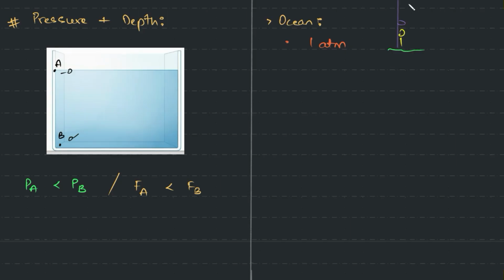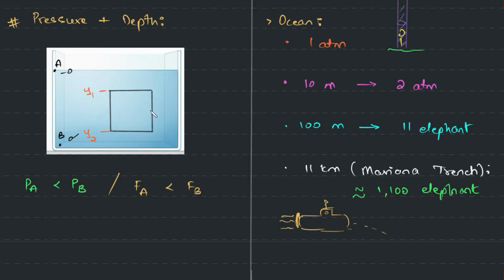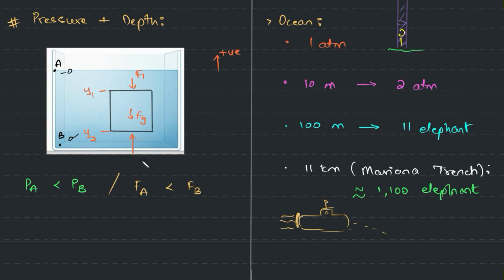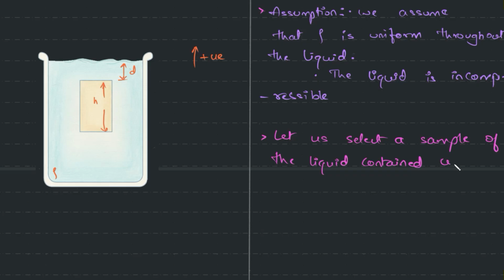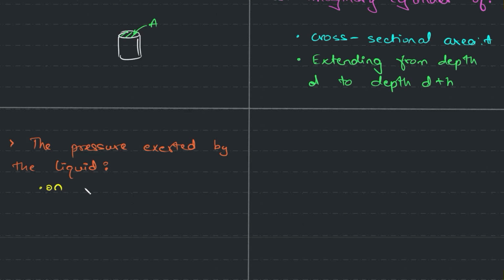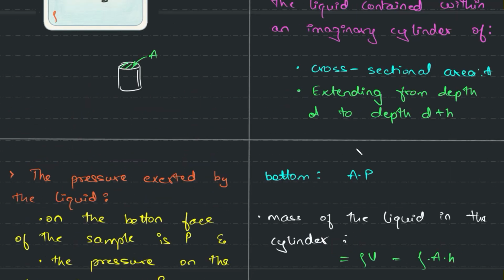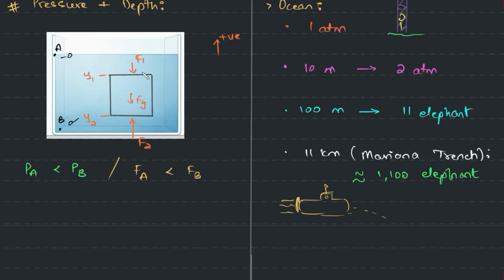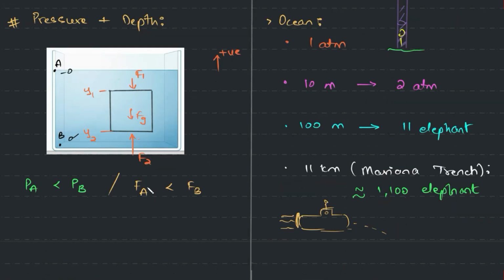01 F1 E1 Variation of Pressure with Depth